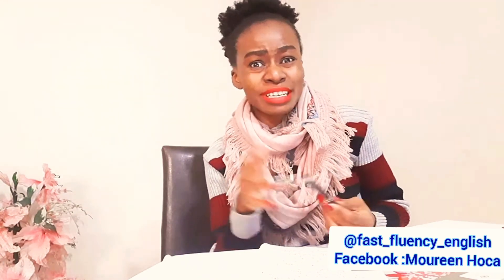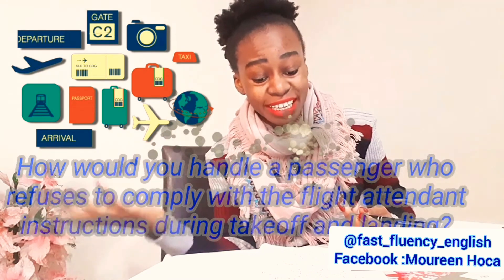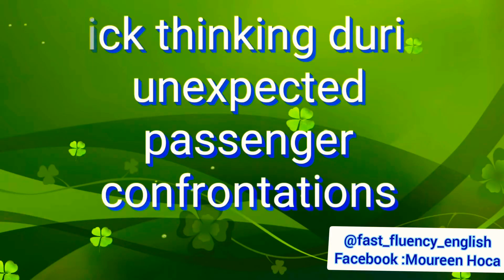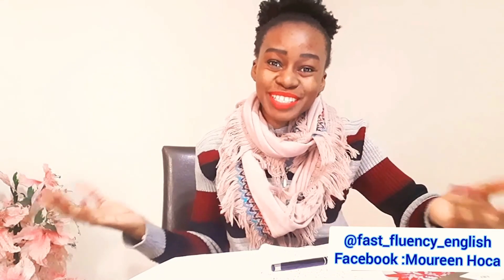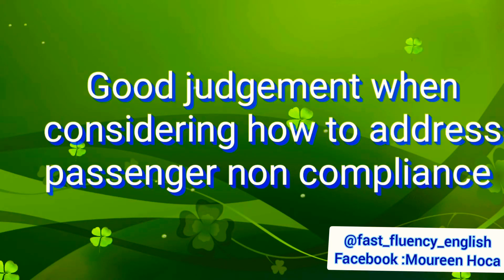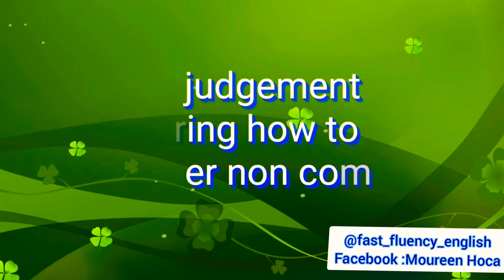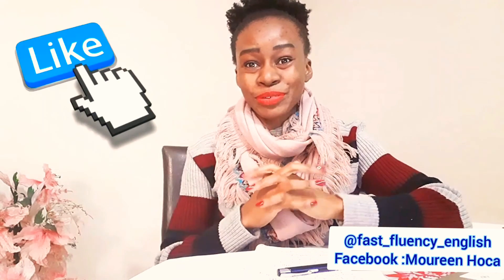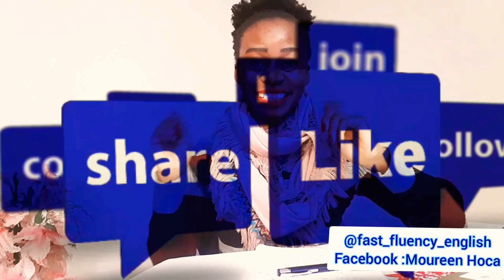How to handle an angry passenger : Job Interview Questions